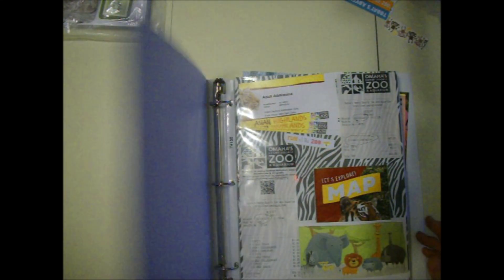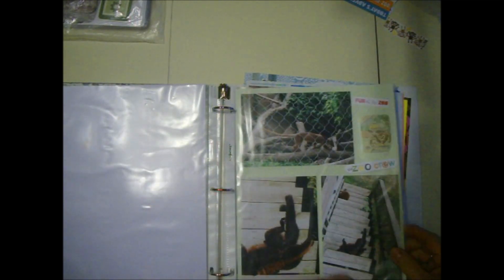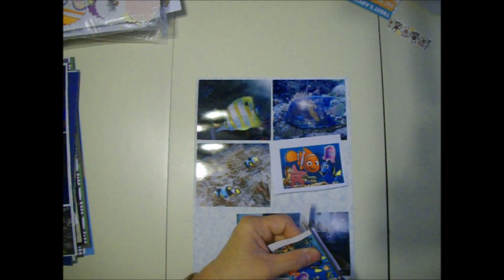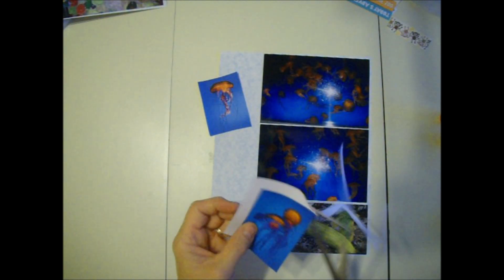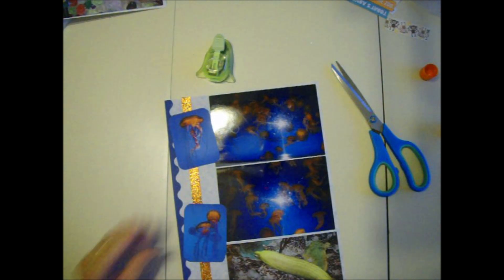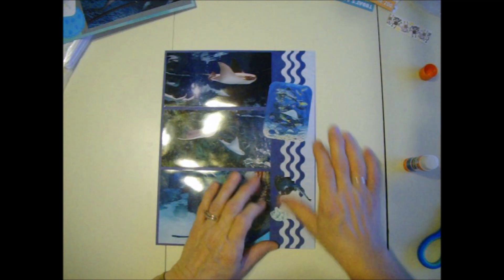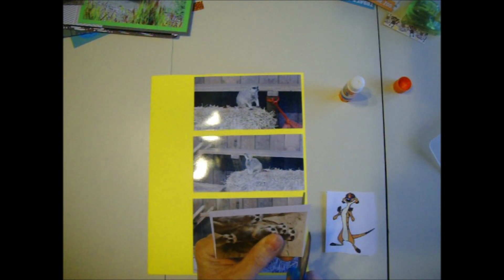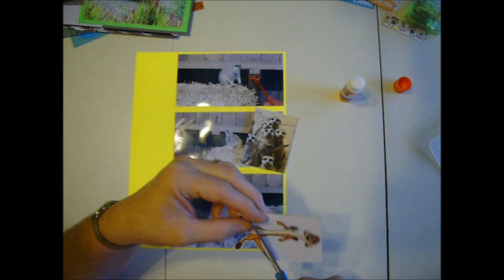Scrapbooking Zoo photos